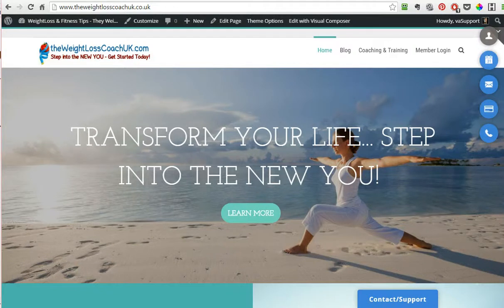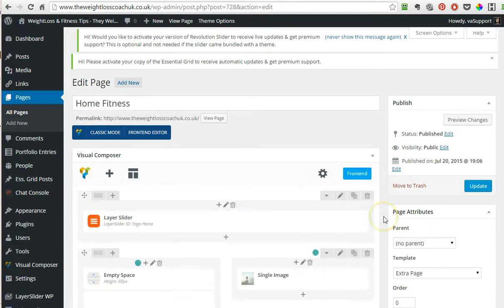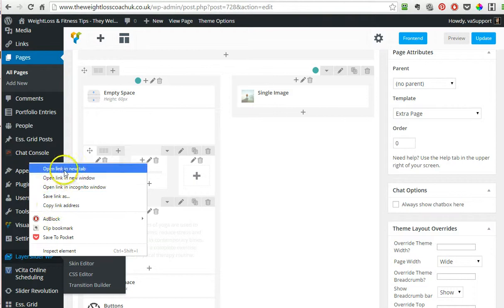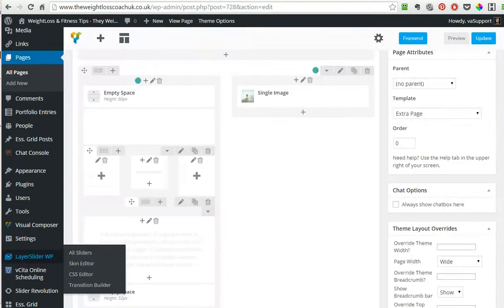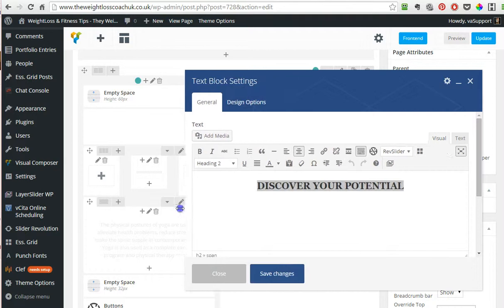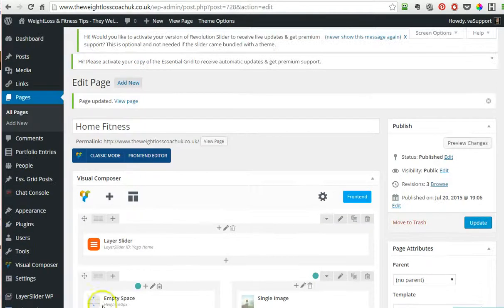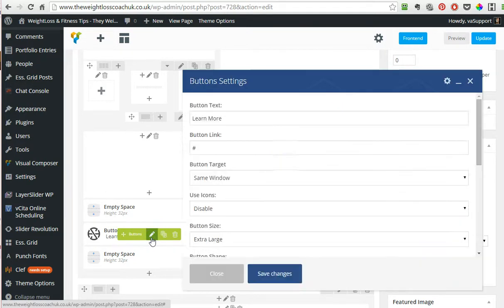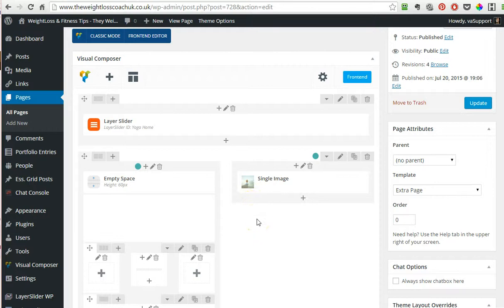How to Edit Credence Wordpress Theme Home Page & Slider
Editing wordpress themes with the Visual Composer can be challenging at first. Here's a short tutorial to help you make some basic changes to your Credence Wordpress theme or to any theme with the Visual Composer...